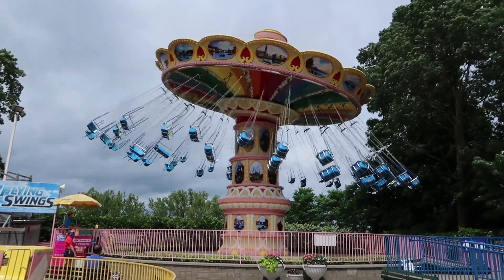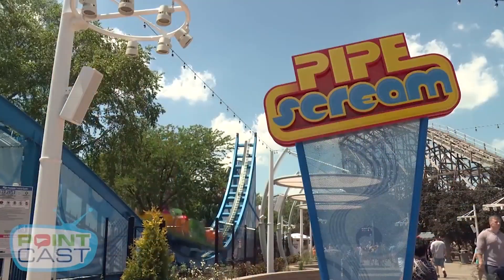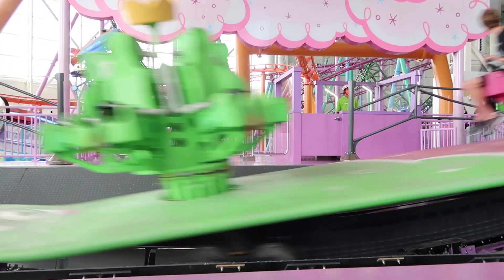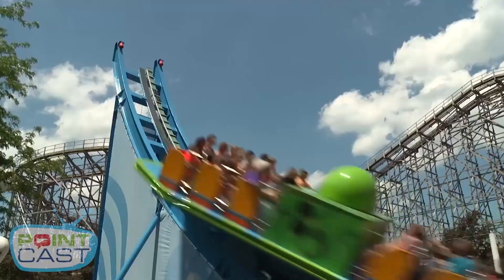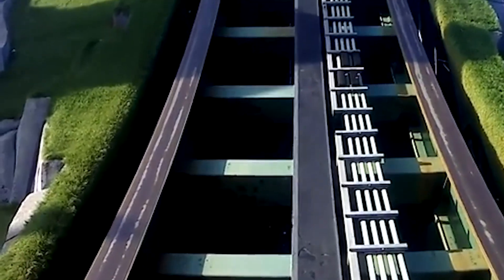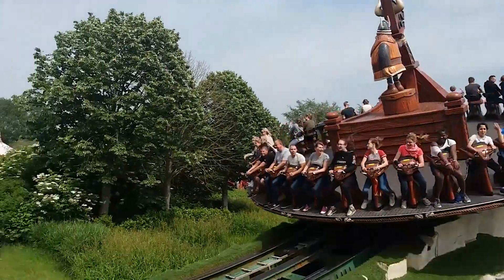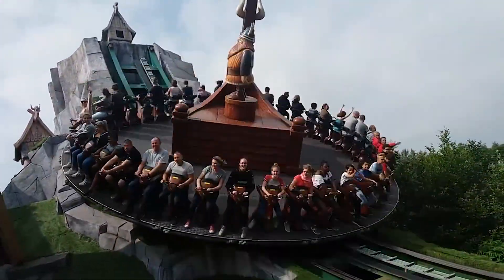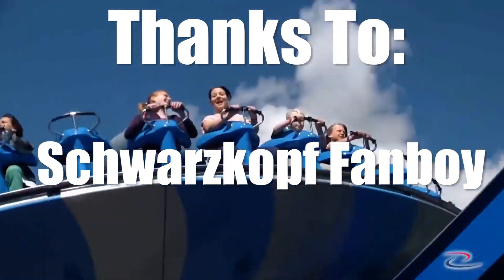Disk'o rides Information and history - Flat Ride Of The Week 27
Welcome back to Flat Ride of the Week! After a long summer flat ride of the week us back on my channel for the foreseeable future! This week we are looking at the wonderful Zamperla Disk'o rides!

Credit (discord usernames)
Schwarzkopf Fanboy (alex)
Lone Star Coasters & Parks

Royale (start)
Workout (end)